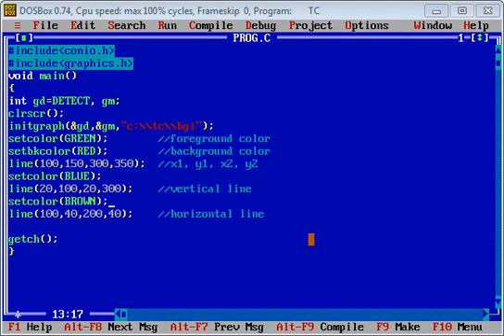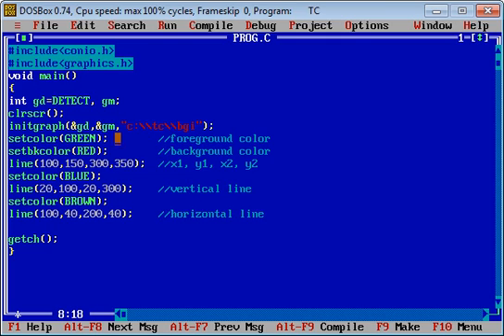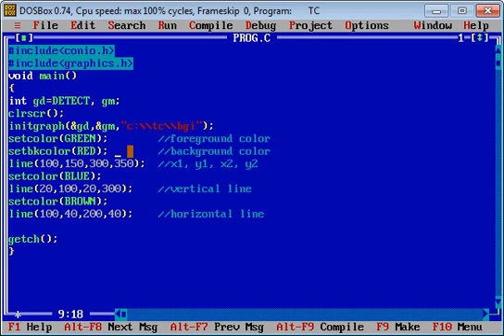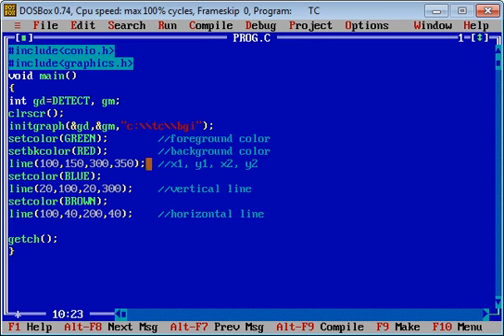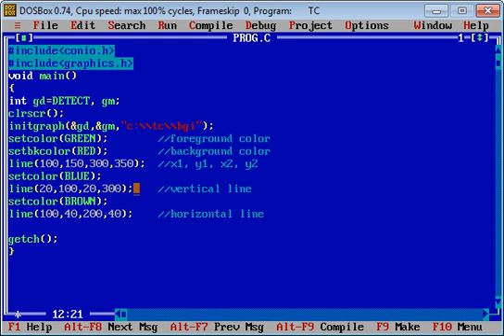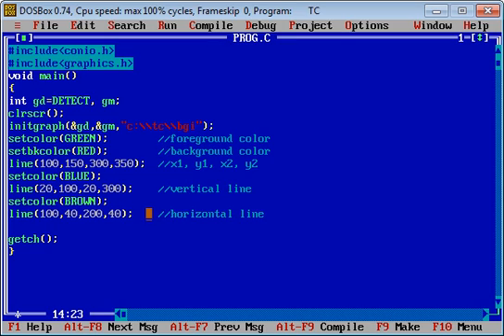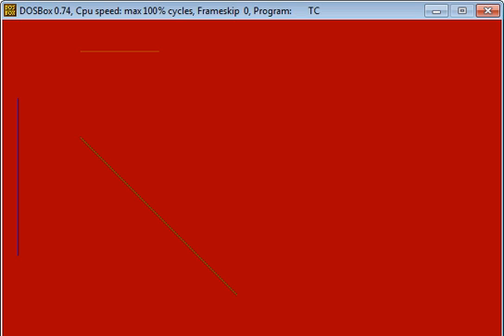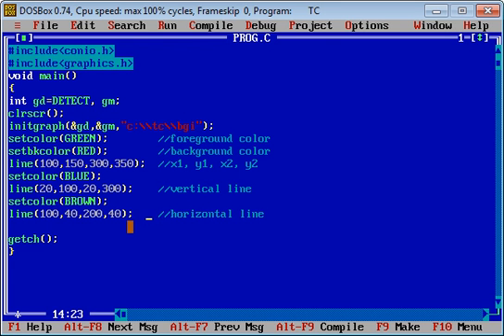05 How to Draw Lines | Graphics in C | Learn Programming by Sanjay Gupta